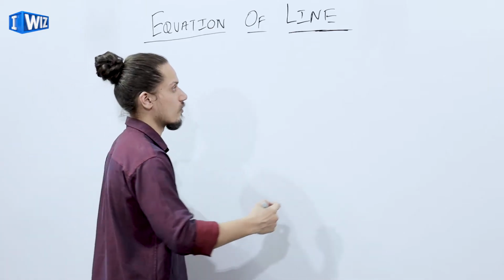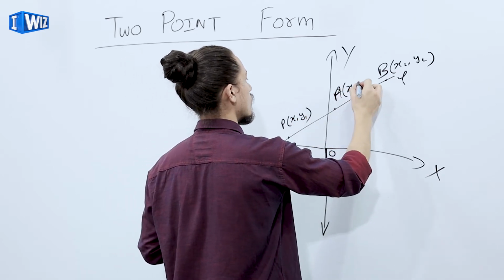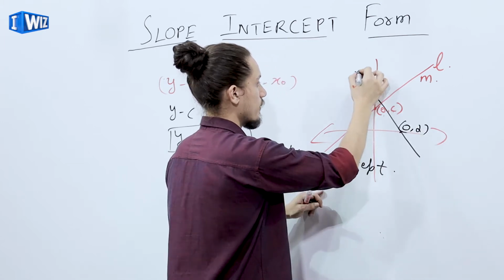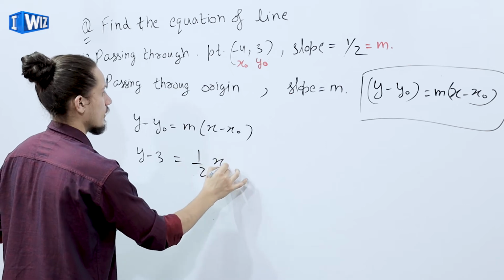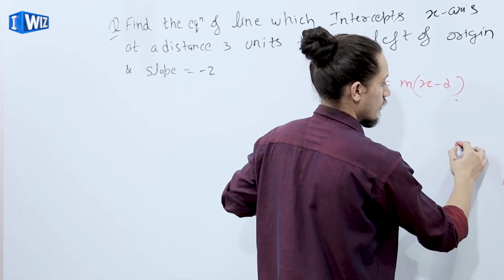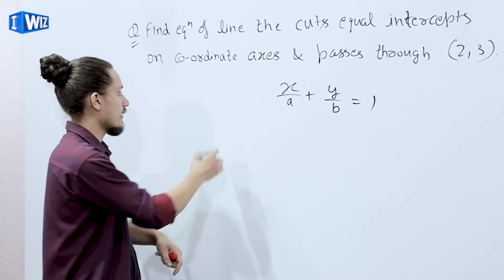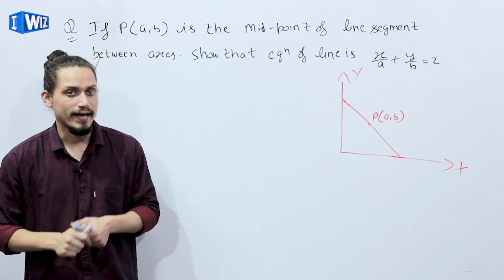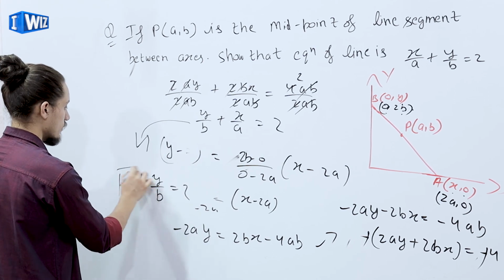Straight Lines | Class 11 Maths | Practice Exercises | NCERT | CBSE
This Maths video for Class 11 about Practice Exercises from the chapter Straight Lines is Part 2 and a continuation of previous videos from the same chapter.

The topics covered in this video are:
- Practice Exercises